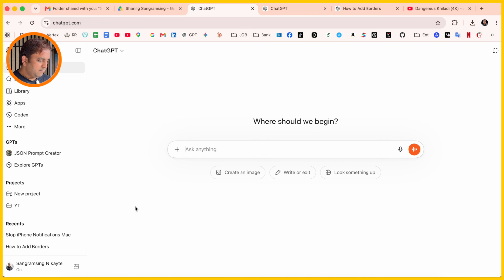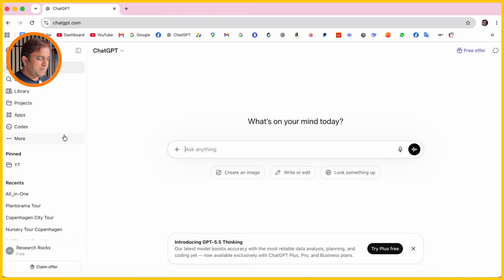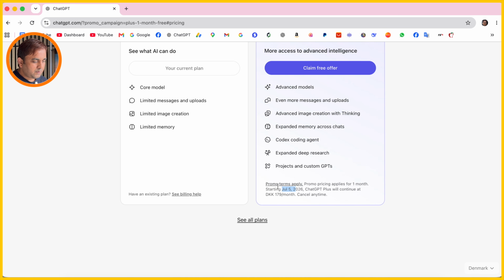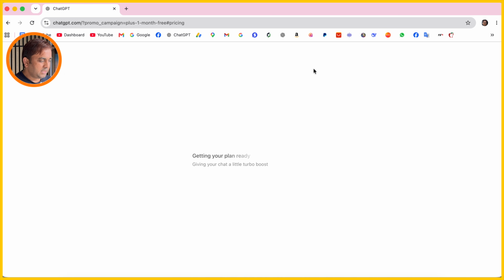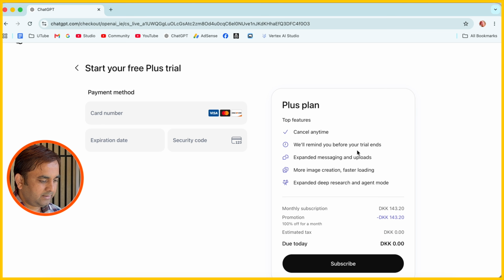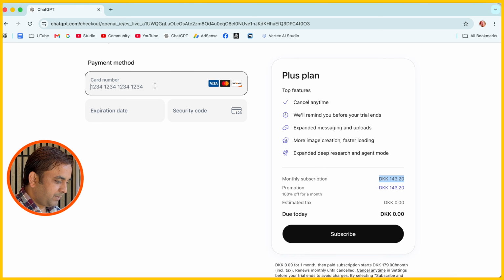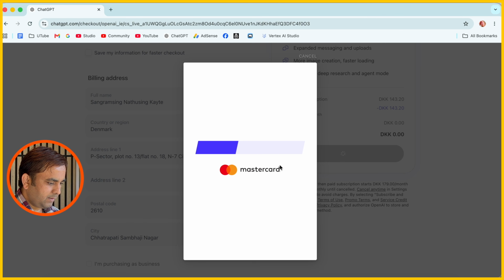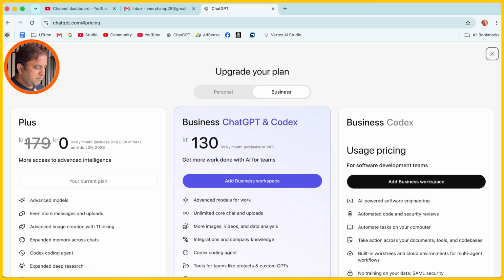How to Get ChatGPT Plus for FREE | Legal Ways to Access ChatGPT Plus Features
In this video, I’ll show you the best legal ways to use ChatGPT Plus features for free, including official methods, promotions, alternatives, and smart strategies to maximize access.

You’ll learn:
✓ How ChatGPT Plus works
✓ Legal ways to access premium AI features
✓ Free alternatives to ChatGPT Plus
✓ Tips to get advanced AI tools without spending money
Whether you're a student, content creator, developer, freelancer, or AI enthusiast, these methods can help you save money while still using powerful AI tools.

chatgpt plus free
how to get chatgpt plus for free
free chatgpt premium access
chatgpt plus alternatives
chatgpt premium features free
best free AI chatbot
chatgpt plus student discount
free AI tools like chatgpt plus
use chatgpt premium without paying
chatgpt advanced features free